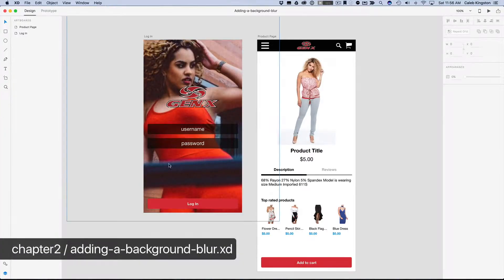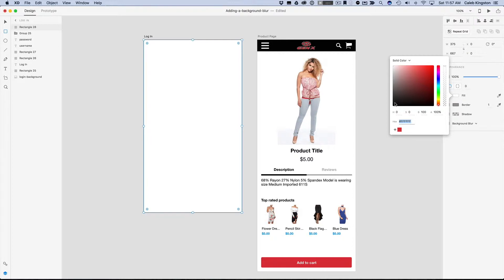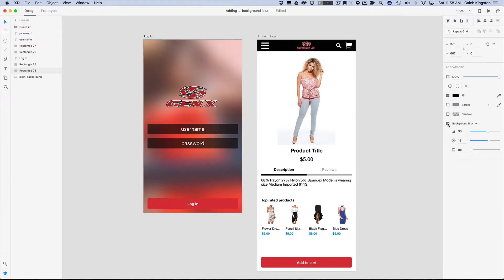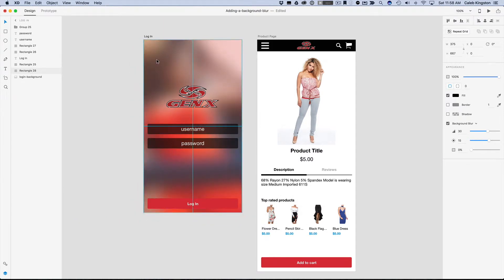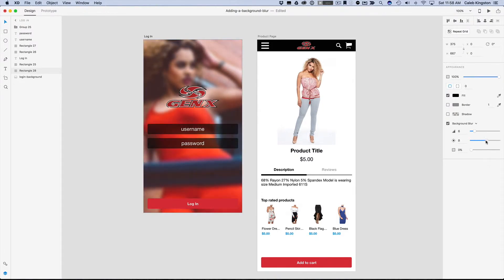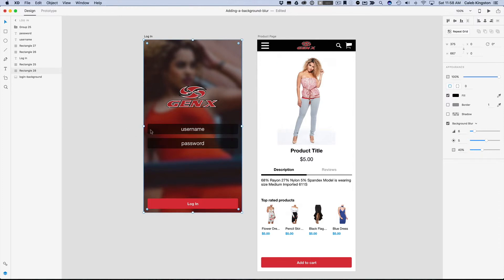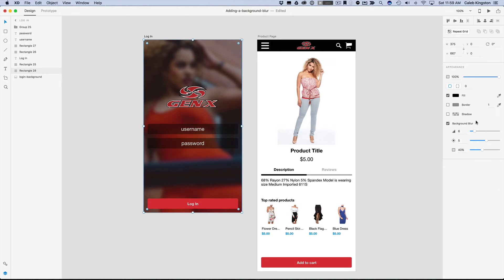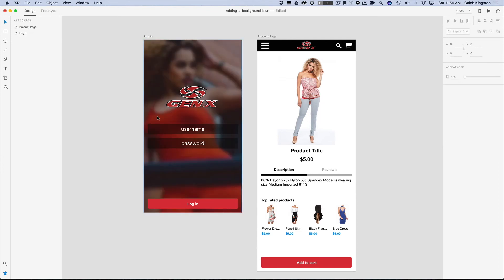Adobe XD Tutorial 23 Using Background Blurs